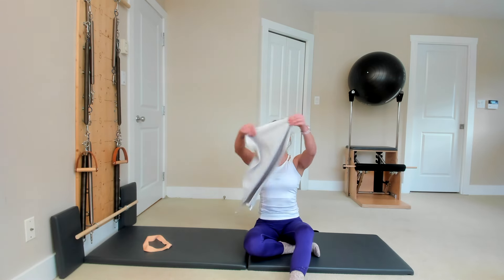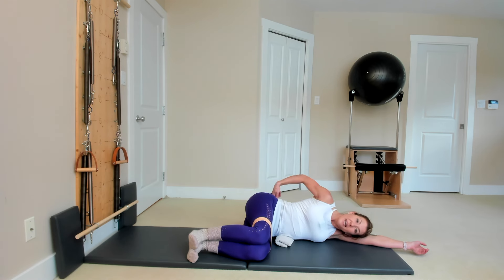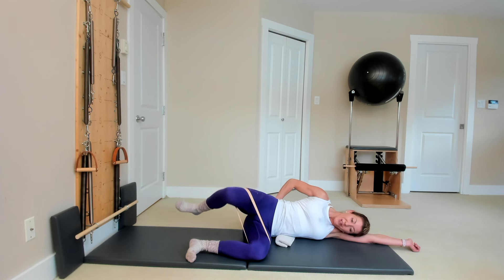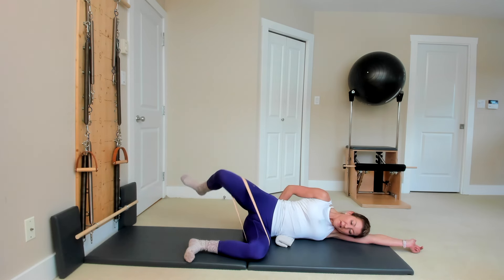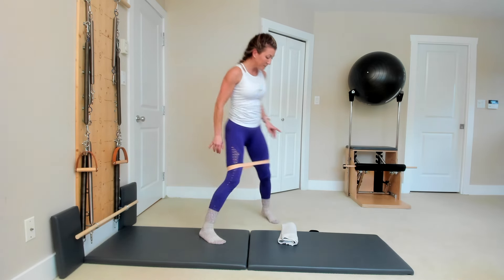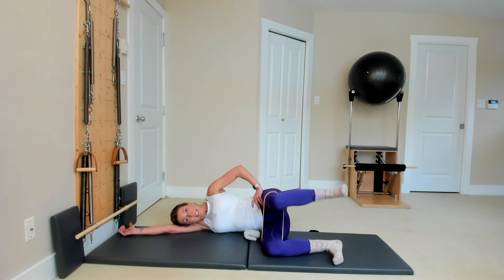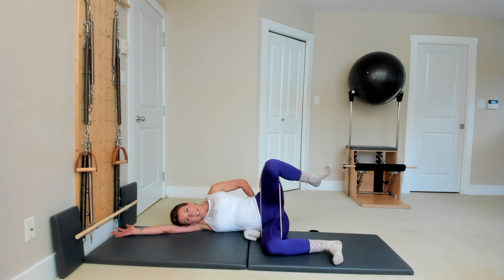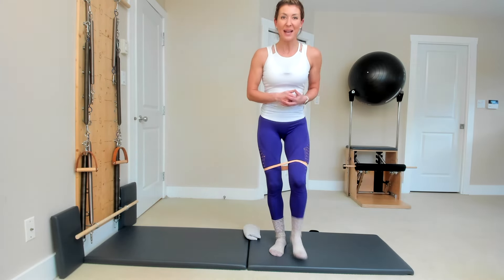Strong Hips in 10 mins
Whether you're an athlete looking to improve performance, someone seeking relief from back pain, or simply aiming to build a more balanced and powerful physique, this workout is for you. The exercises are suited for all fitness levels and can be done comfortably at home with a towel and a band.

Join me as I guide you through each movement, offering tips on form and technique to maximize effectiveness and prevent injury. Get ready to feel the burn and enjoy the benefits of stronger, healthier hips!